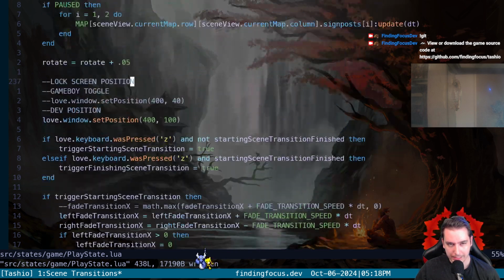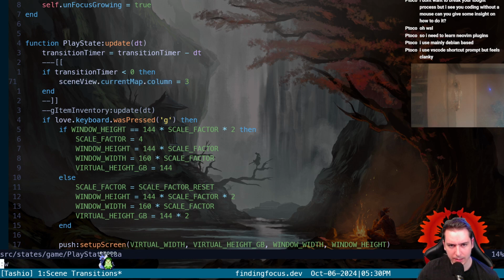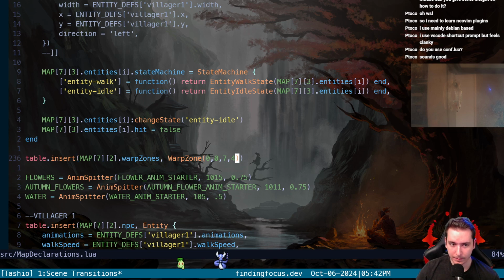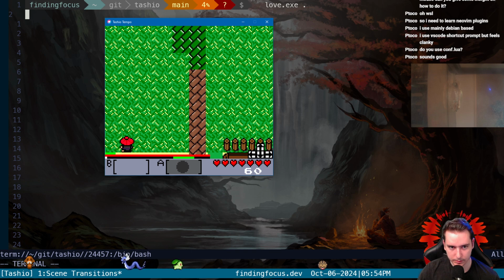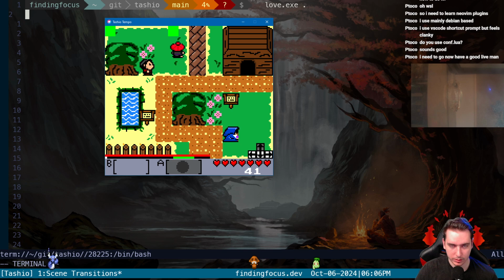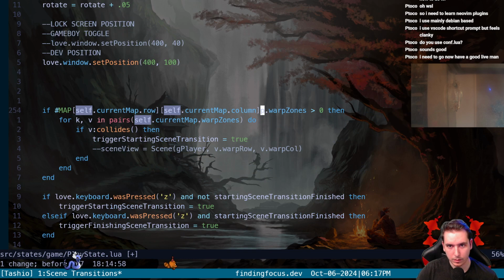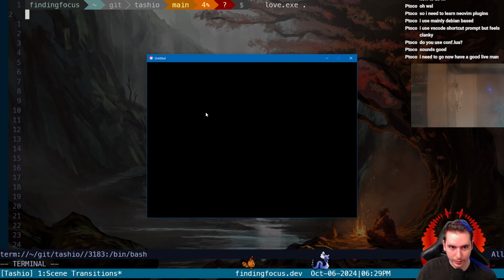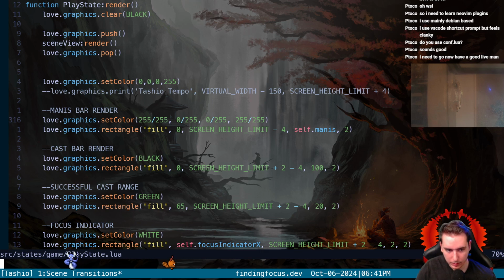Lua Programming Devlog #474: October 6th, 2024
git commit -m "added warpZone class, and triggering warping working"